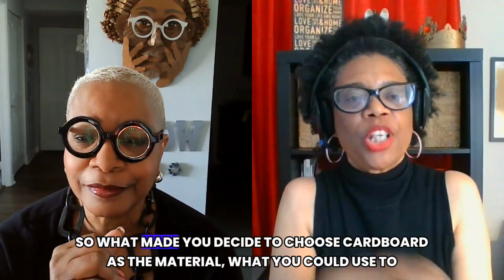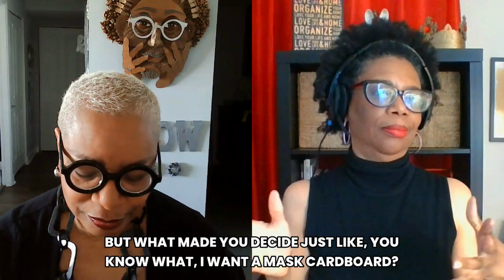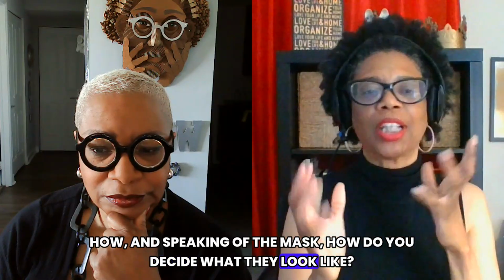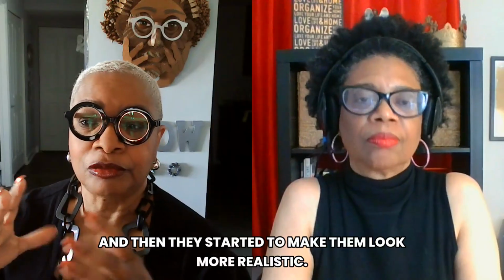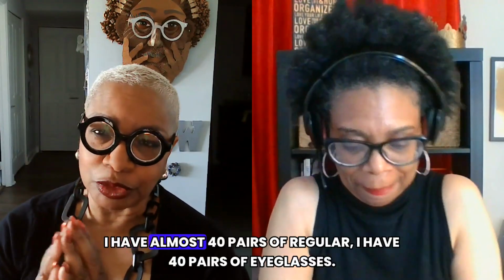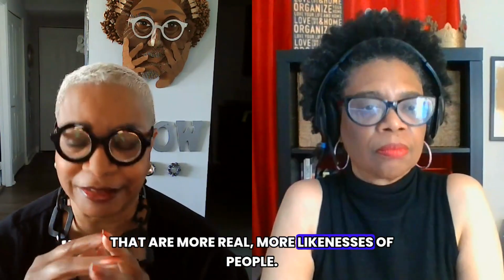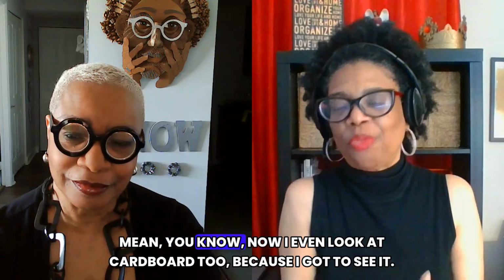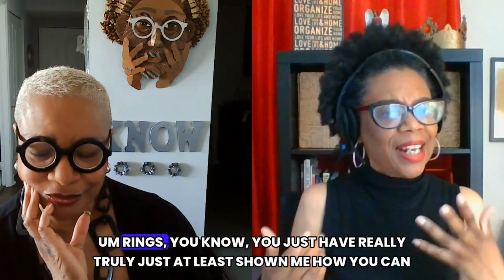From Cardboard to Canvas: Art, Fashion & Sustainability with Sylvia of Recycling Refined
In this inspiring episode of Got Clutter? Get Organized!, we welcome Sylvia, the visionary artist behind Recycling Refined. After decades of developing leadership programs in corporate America, Sylvia tapped back into her creative roots—and the result is nothing short of extraordinary.

Using everyday materials like cardboard, paper bags, corks, and denim jackets, Sylvia creates vibrant portraits and sustainable fashion that are both meaningful and eco-conscious. Her work challenges the way we see waste, art, and expression—showing that beauty can be born from what we toss aside.

🎨 Listen in as Sylvia shares:
• What sparked her shift from corporate leadership to creative sustainability
• How she chooses and transforms unconventional materials into art
• Her inspiration behind her signature faces and wearable pieces
• Her favorite organizing methods for managing materials and ideas
• Where to find and purchase her one-of-a-kind pieces

Whether you’re an art lover, a sustainability advocate, or just curious about creative reuse, this episode will open your eyes—and your imagination.

🛍️ Connect with Sylvia and explore her creations at [insert her contact/website or social handle if you have it.